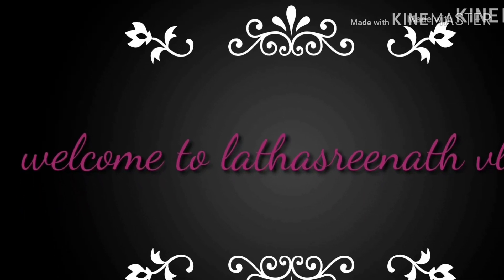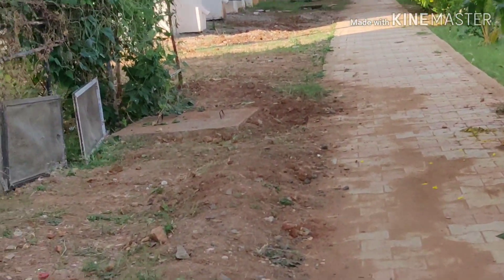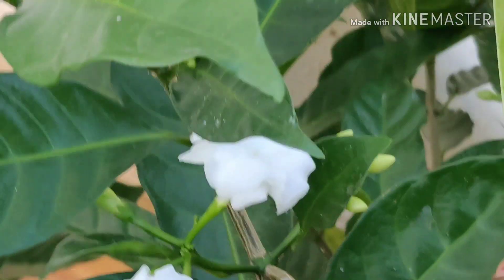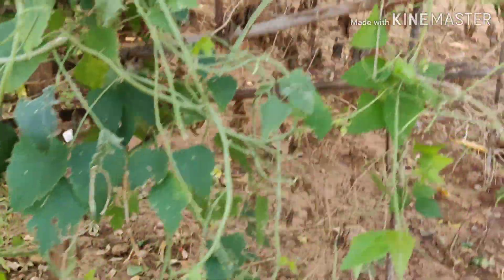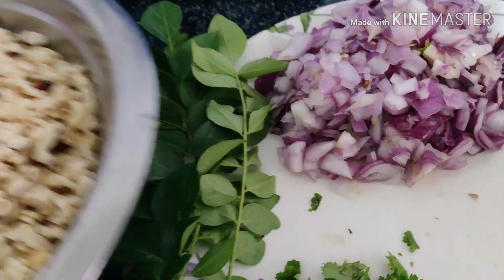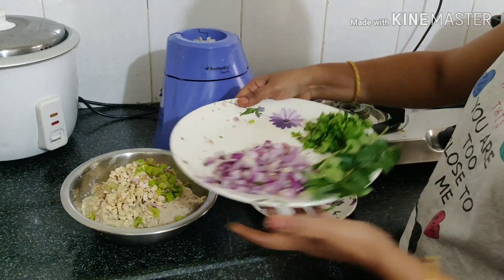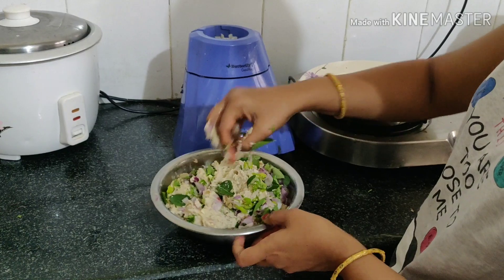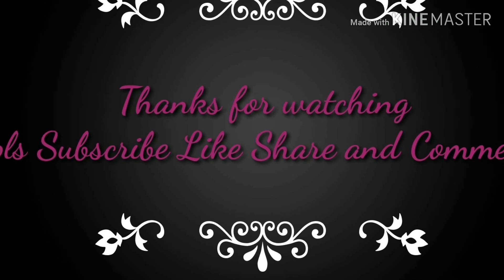How to Make Alasanda vadalu yummy👌Nature view part 2..by LathaSreenath Lifestyle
Hello everyone, myself Latha..
***Live every moment ,Laugh everyday, Love beyond words***

With Love,
Latha